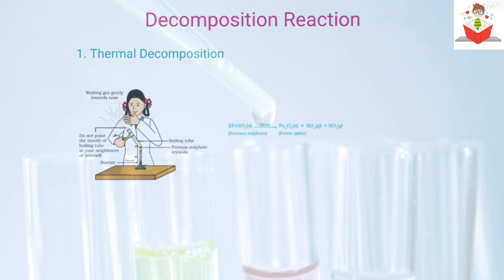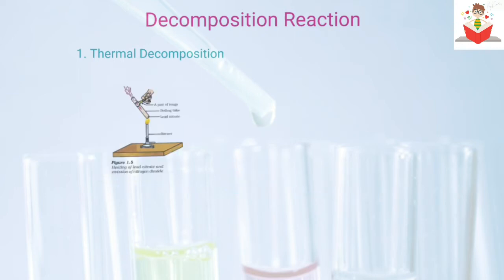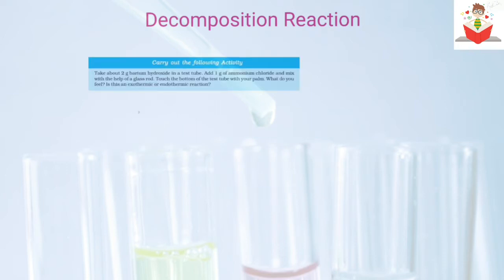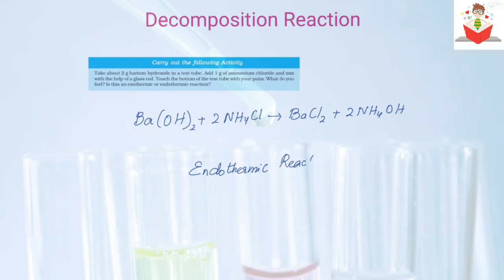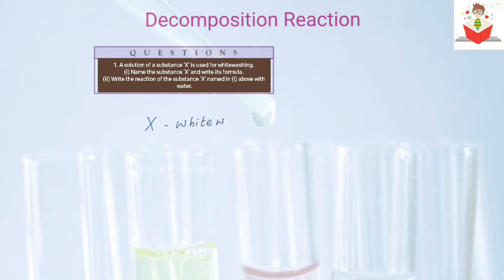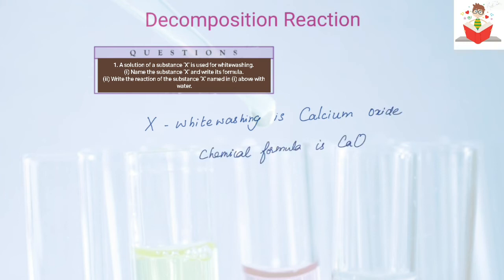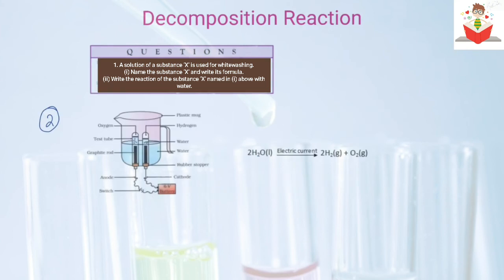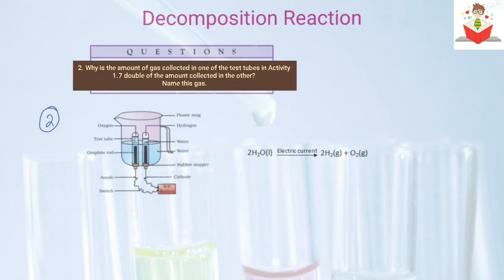Decomposition Reaction | Types of Chemical Reactions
The videos demonstrating experiments are not mine but taken from different channels and assembled together. I have provided the link below if you would like to watch the full experiment.

1. Thermal Decomposition

a) Decomposition Reaction Of Ferrous sulphate  0.28
           on heating
2FeSO4(s)     →       Fe2O3(s) + SO2(g) + SO3(g)
(Ferrous sulphate) (Ferric oxide)

b) Decomposition Reaction Of Calcium carbonate  1.07
       on heating
CaCO3(s)   →  CaO(s) + CO2(g)
(Limestone)    (Quick lime)

c) Decomposition Reaction Of Lead nitrate  1.26
              on heating
2Pb(NO3)2(s)  →  2PbO(s) +        4NO2(g) +           O2(g)
(Lead nitrate)      (Lead oxide) (Nitrogen dioxide) (Oxygen)

2. Electrolytic Decomposition

Decomposition Reaction Of Water  1.50
2H2O(l) →  2H2(g)+O2(g)

3. Photochemical Decomposition

a) Decomposition Reaction Of Silver chloride  2.22
            Sunlight
2AgCl(s)   →  2Ag(s) + Cl2(g)

b) Decomposition Reaction Of Silver bromide  2.51
             Sunlight
2AgBr(s)   → 2Ag(s) + Br2(g)

4. Endothermic Reaction

Reaction between Ammonium hydroxide and Barium chloride  2.54
 Ba(OH)2 +2NH4Cl → BaCl2 + 2NH3 +2H2O

5. Recap   3.42

6. NCERT Class10 Intext Questions  4.11